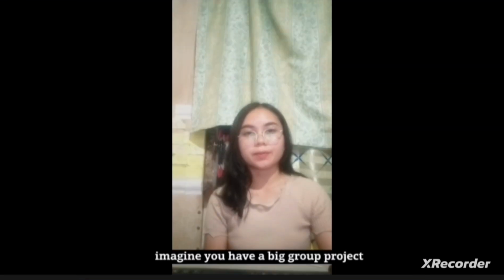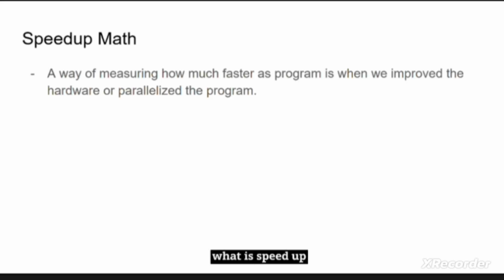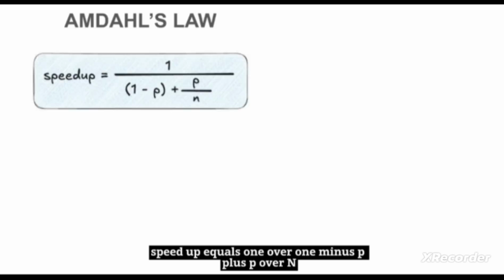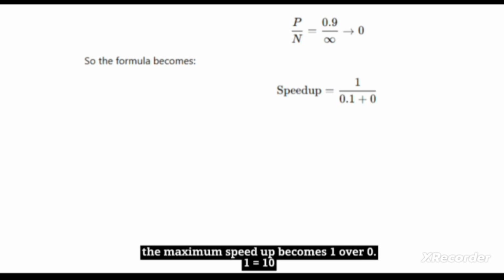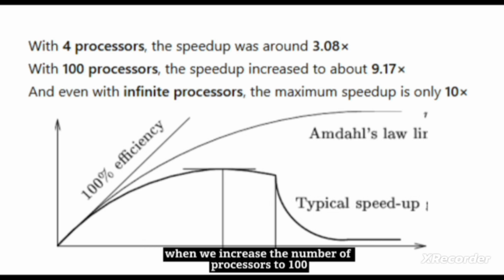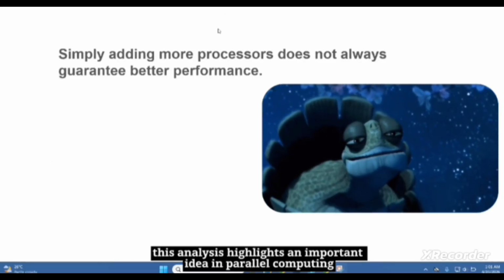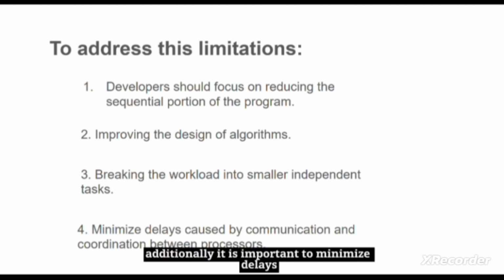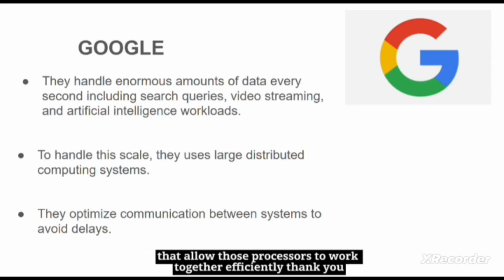The Speedup Math